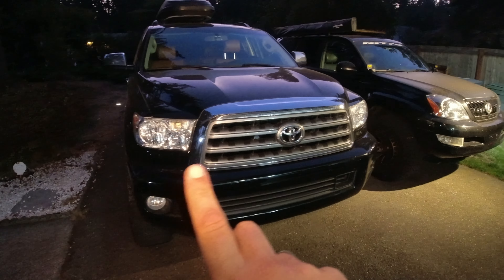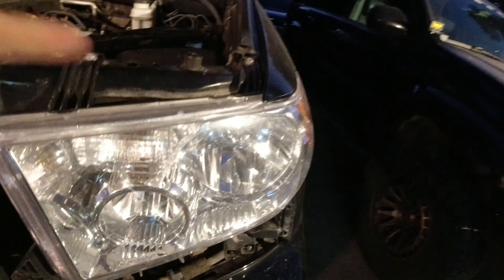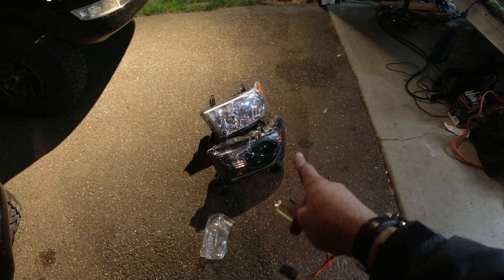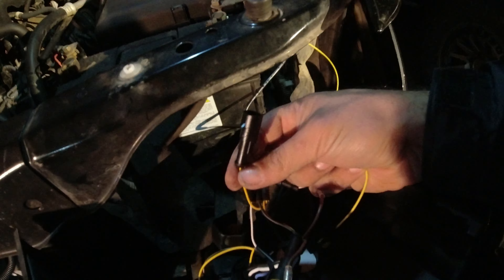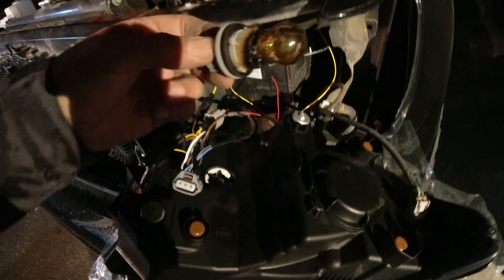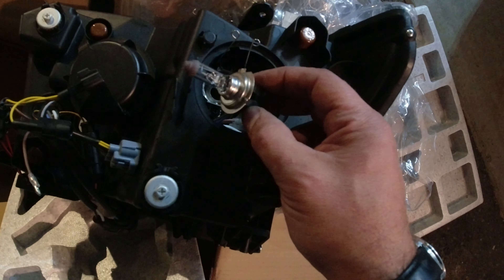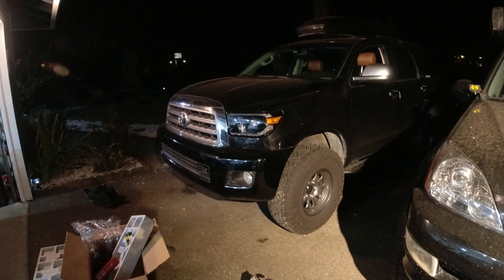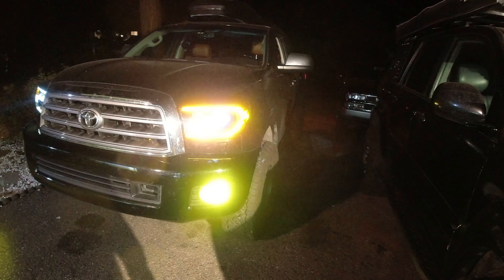2012 Sequoia Alpha Rex LED projector headlight install. Are they worth the price?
We give our 2ndgensequoia project a much needed facelift with a new set of Alpha Rex LED projector headlights. The install was pretty dang easy, so we decided to do it at night. Overall, the beam pattern of these lights are absolutely incredible. The quality of the housings it’s pretty good but they definitely cut corners in many areas. If you’re planning on installing a set of these on your rig, I hope this video helps.